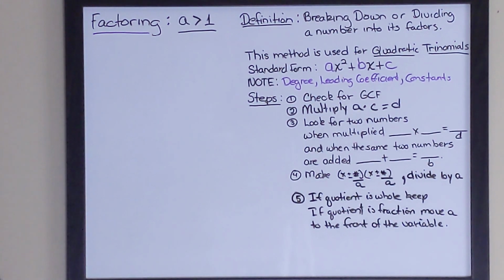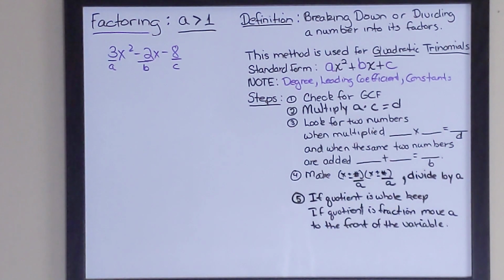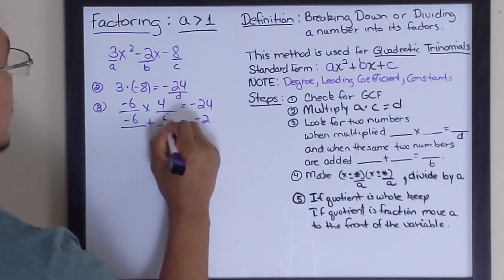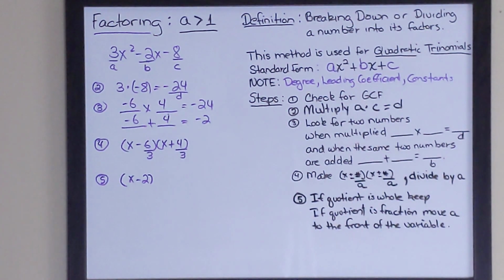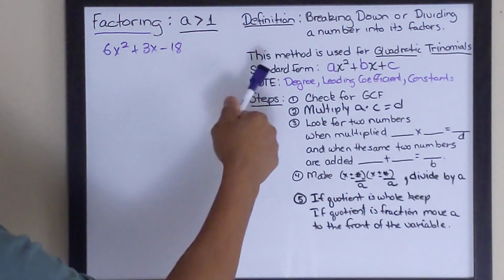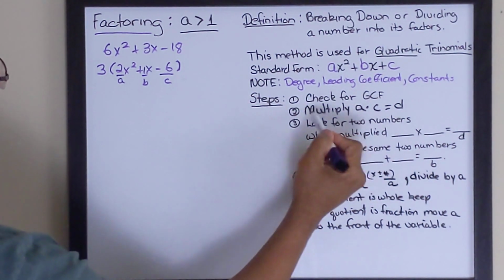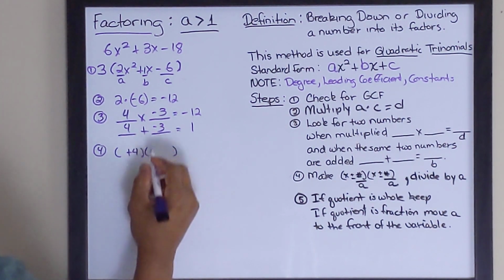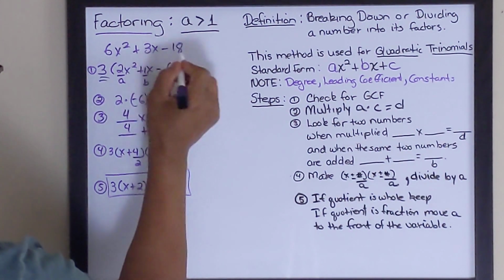Factoring: a (is greater than) 1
Factoring method when a in a quadratic is greater than one.